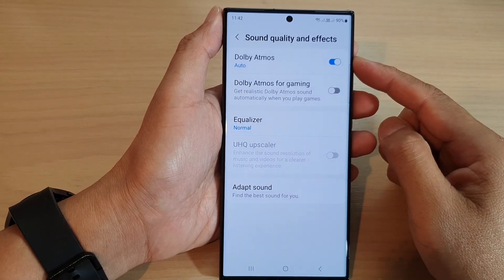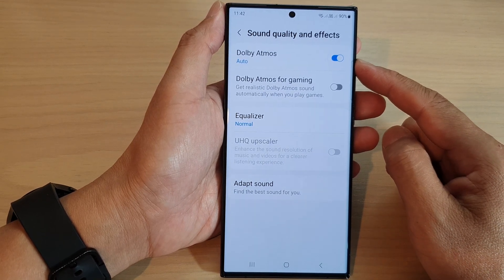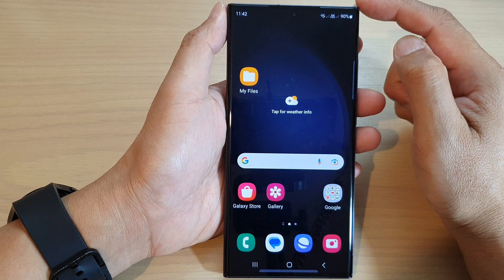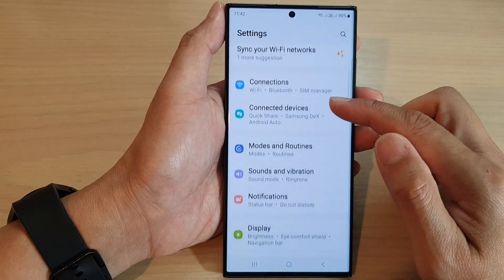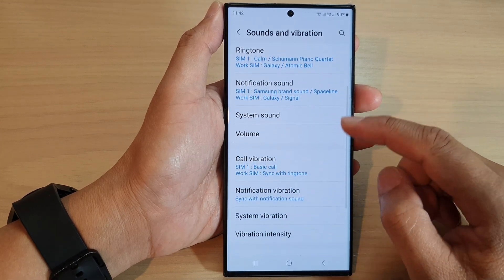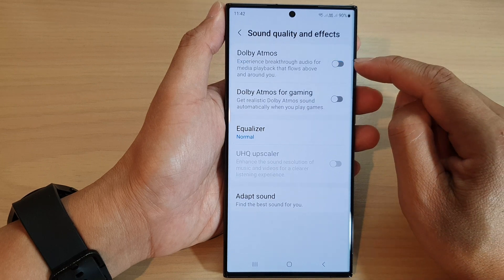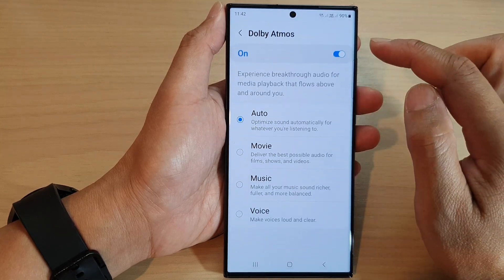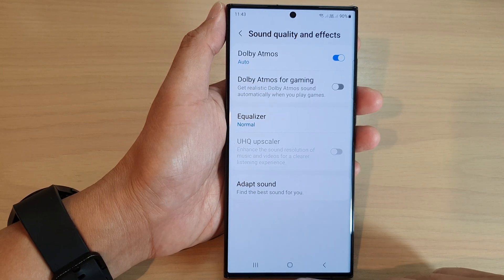Galaxy S23's: How to Turn On/Off Dolby Atmos Audio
Learn how you can turn On or Off Dolby Atmos audio on the Samsung Galaxy S23/S23+/Ultra.

Dolby Atmos is a technology that enhances the audio experience on mobile devices by creating a more immersive and realistic sound environment. Turning Dolby Atmos on or off on your Galaxy S23 can have several benefits depending on your preference and the content you're consuming.

Here are some benefits of turning Dolby Atmos on or off on your Galaxy S23:

1. Turning Dolby Atmos on can improve the overall sound quality and make it more immersive. Dolby Atmos creates a 3D surround sound effect that makes you feel like you're in the middle of the action.

2. Turning Dolby Atmos off can help conserve battery life on your Galaxy S23. The technology requires additional processing power to create the immersive sound environment, which can drain the battery faster.

3. Turning Dolby Atmos on or off can improve the audio experience depending on the content you're consuming. For example, if you're watching a movie or playing a game with a lot of action, turning Dolby Atmos on can create a more realistic and immersive sound environment. On the other hand, if you're listening to music or a podcast, turning Dolby Atmos off may provide a more balanced and natural audio experience.

4. Turning Dolby Atmos on or off can also depend on personal preference. Some people may prefer the enhanced audio experience created by Dolby Atmos, while others may prefer a more natural sound without the 3D surround effect.

In summary, turning Dolby Atmos On or Off on your Galaxy S23 can provide various benefits depending on your preference and the content you're consuming.